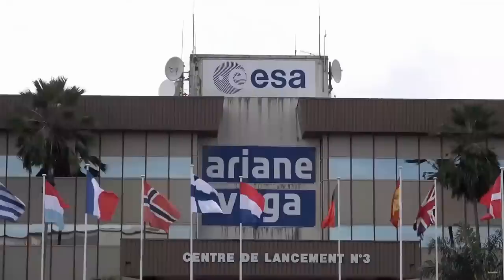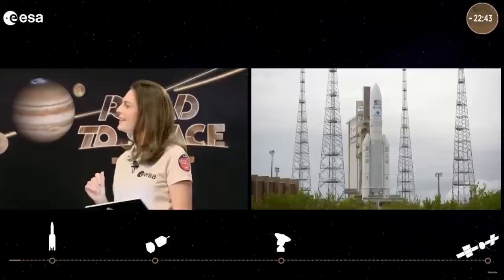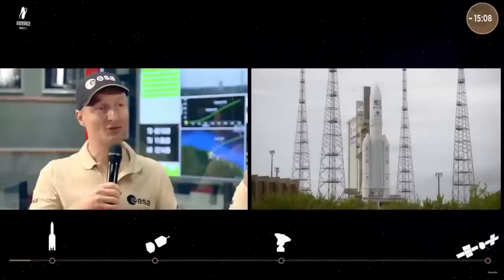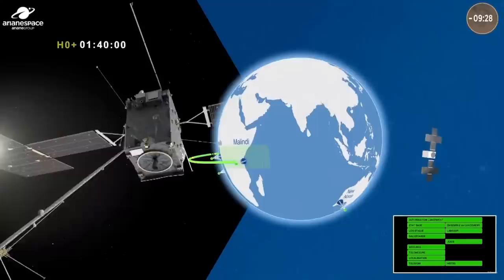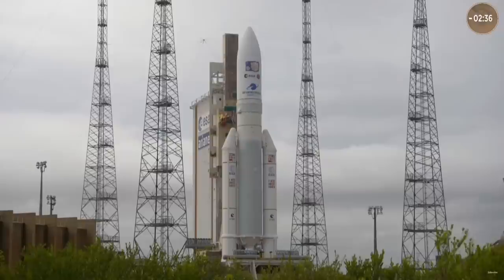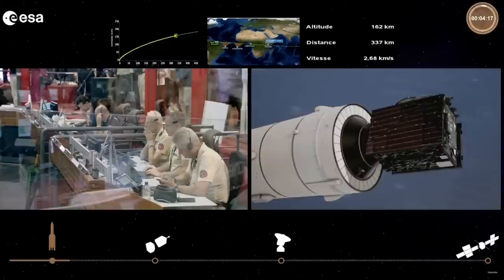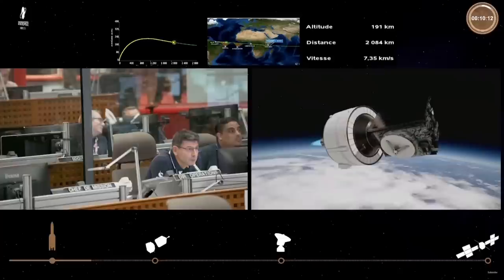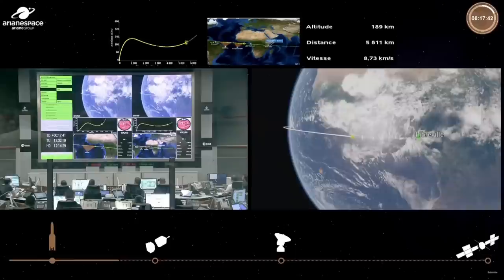JUICE livestream: Watch the launch of ESA’s mission to Jupiter’s moons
The JUICE mission to explore three of Jupiter’s icy moons and examine whether they have the right conditions for life is launching on 13 April. Watch the live launch coverage here.